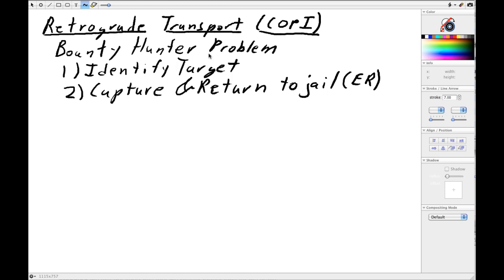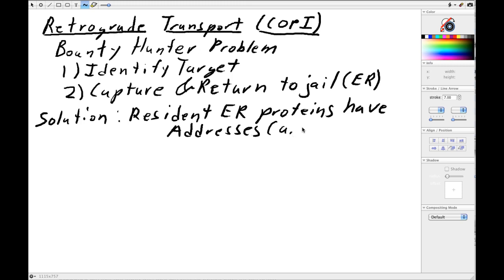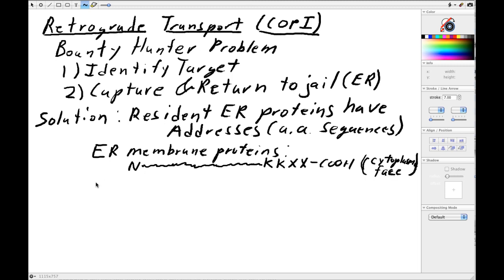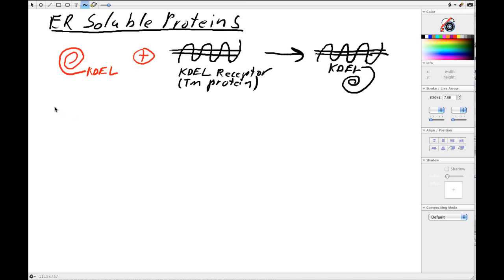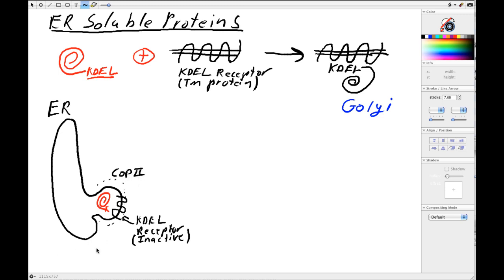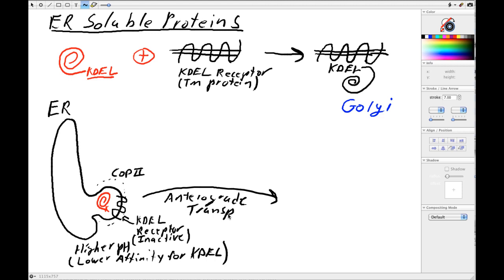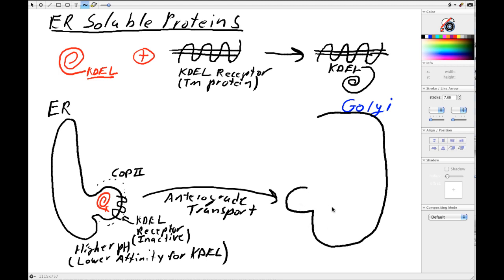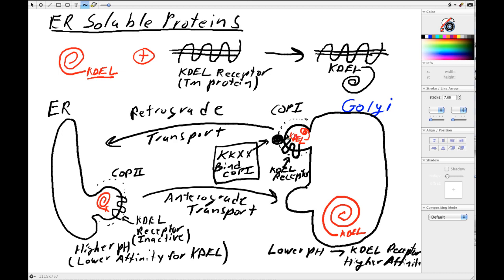ER to Golgi Trafficking: ER Retention Sequences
What Dog the Bounty Hunter has to do with keeping proteins in the Endoplamic Reticulum